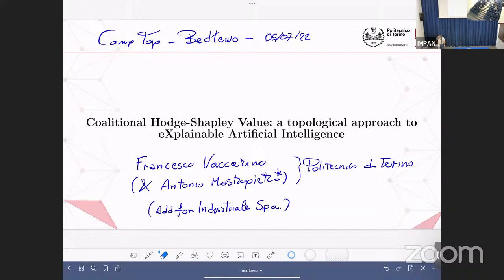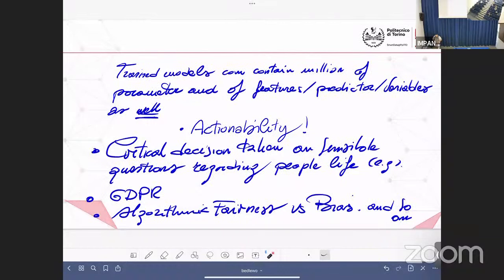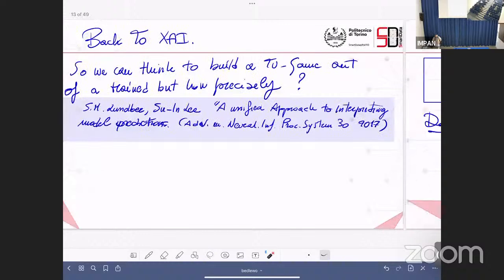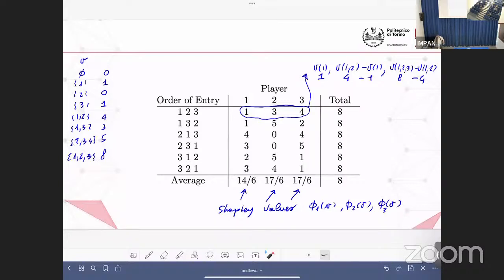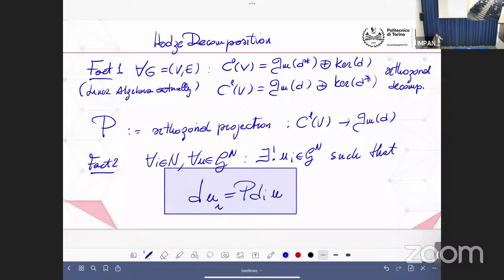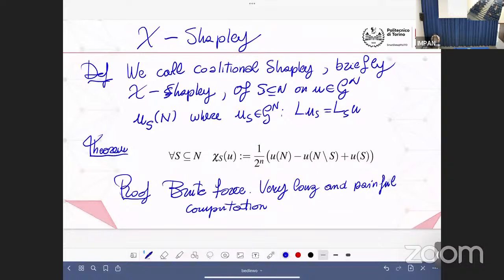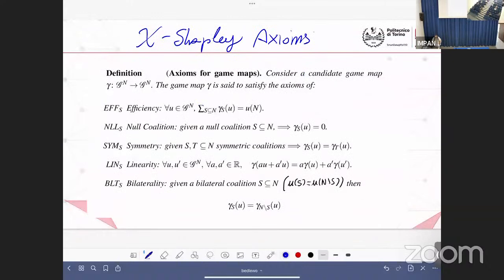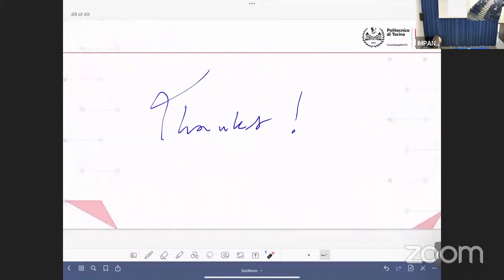Applied Topology in Będlewo 2022